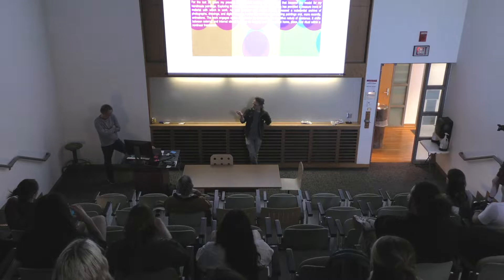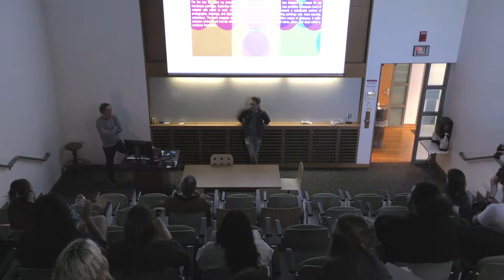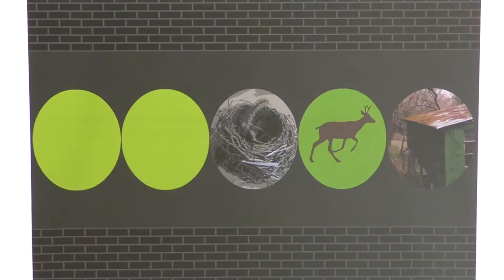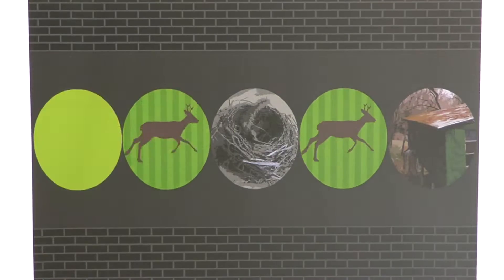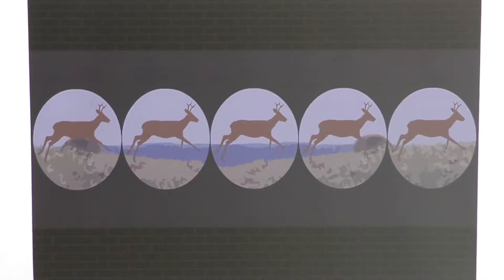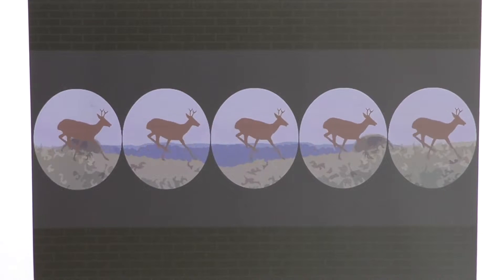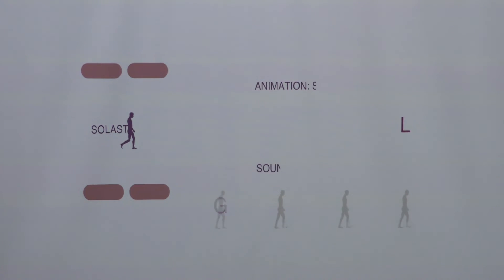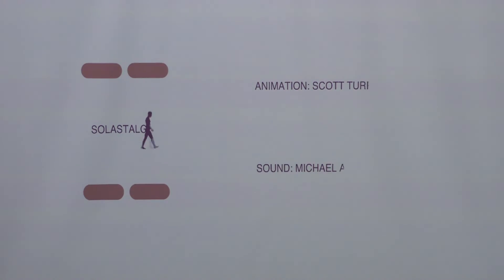Jambar TV: The Beecher Art and Technology Lecture Series Feature: Artist Scott Turri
The Beecher Art and Technology Lecture series featured artist Scott Turri in their last lecture of the semester. Executive Producer Elizabeth Coss spoke with Turri about his inspirations as well as his artwork.